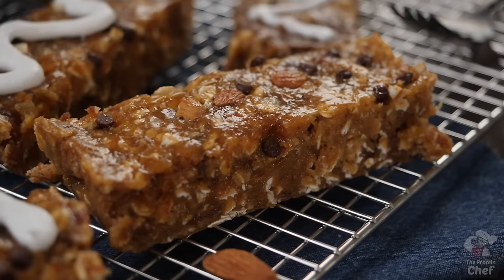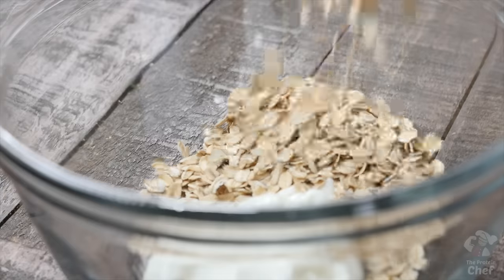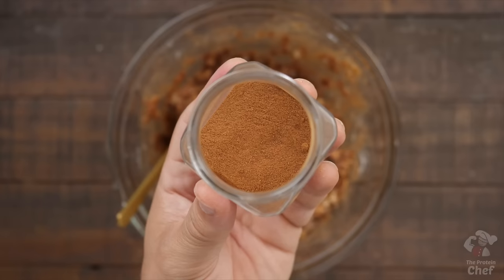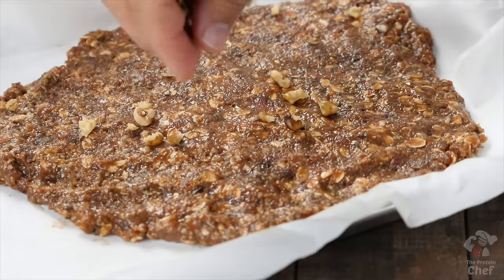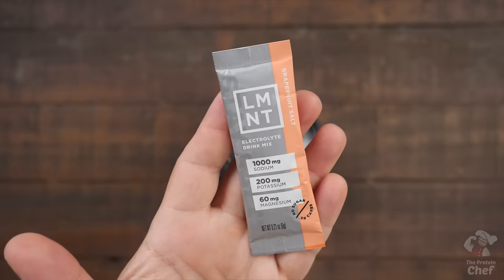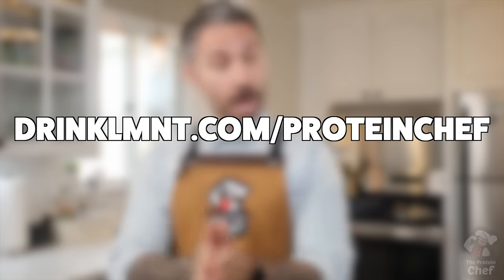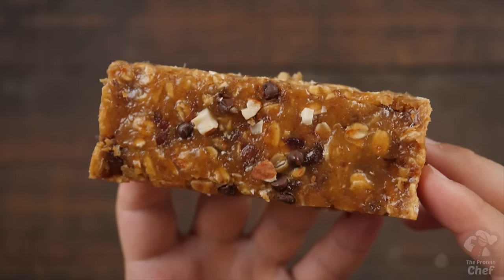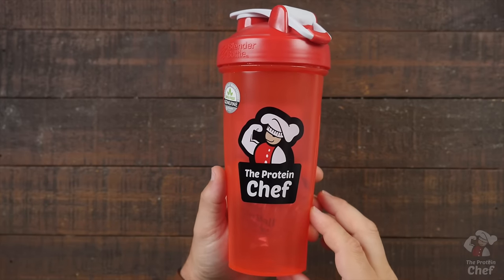Easy Homemade Protein Bars | 5 Ingredients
Make your own Easy Homemade Protein Bars today with just 5 simple ingredients! This simple recipe is cheap to make, made without artificial ingredients, and can be made with or without an oven. Did I mention how chewy and filling these are!?